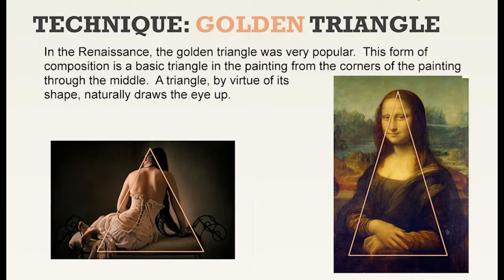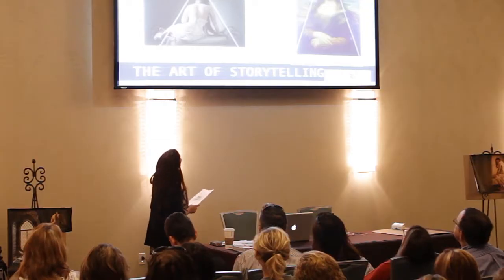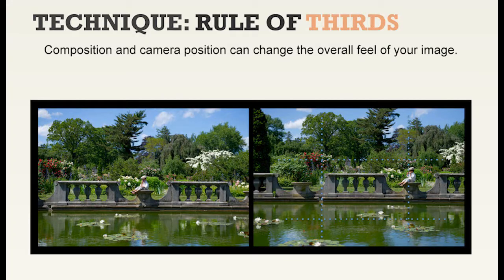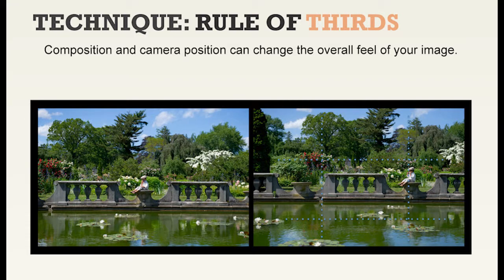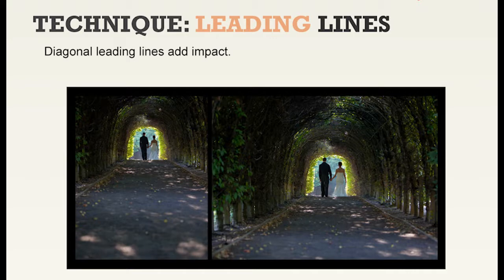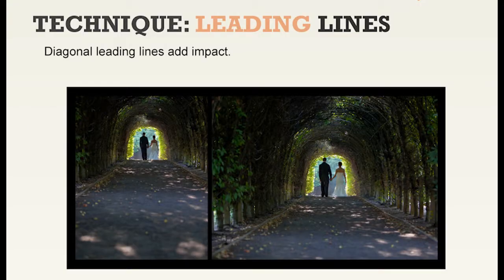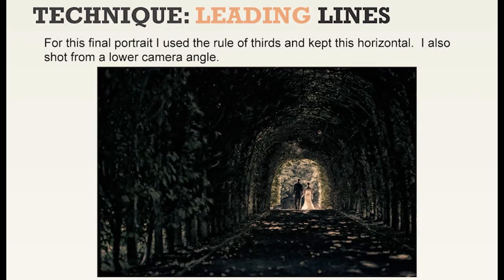Natalie Licini on the The Art of Storytelling for Photographers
Natalia Licini speaks on the Art of Storytelling for Photographers at Black River Imaging's Summer Sizzler 2012